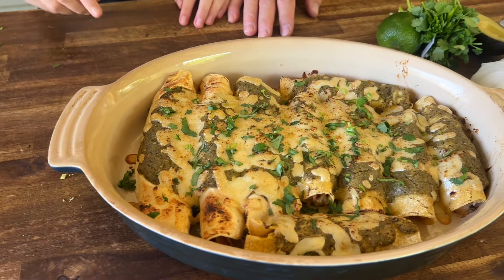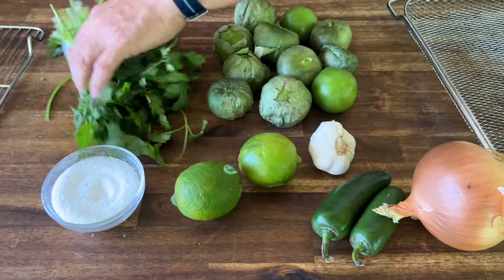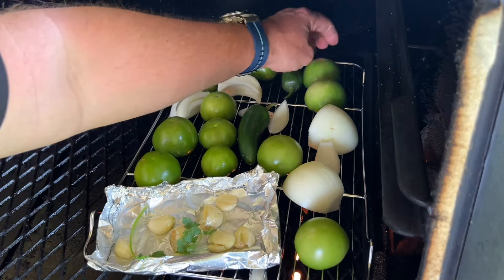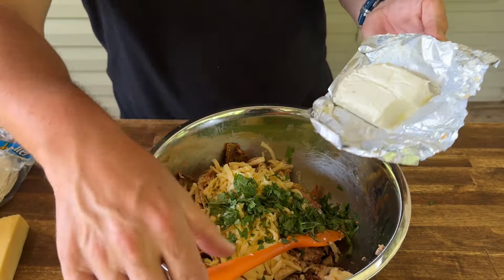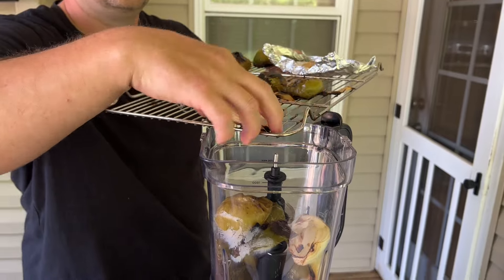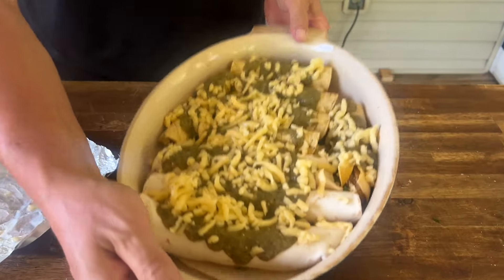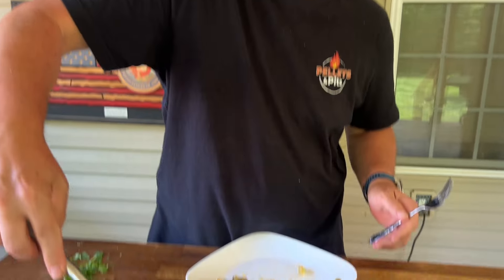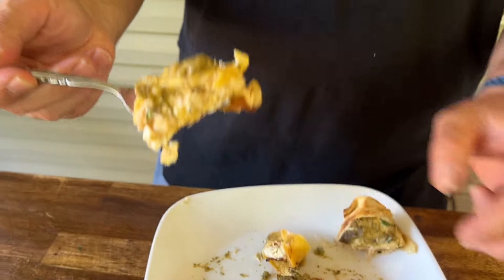Smoked Chicken Enchiladas - Using LEFTOVERS from New Favorite Smoked Chicken Recipe!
We used our Smoked Mexican Chicken leftovers to create these awesome smoked chicken enchiladas with a homemade fire-roasted tomatillo salsa, and they were FANTASTIC!

- [x] Seasonings:
SMASH THAT, SHAKE THAT, QUE THAT
Sure Shot Sid’s Gunpowder Seasoning
Cavender's All Purpose Greek Seasoning
Pit Boss Southwest BBQ

- [x] KNIVES I USE:
HENCKELS Four Star Santoku Knife
HENCKELS Four Star 7in Filet Knife
VICTORINOX 6in BONING KNIFE

- [x] Things Needed for the GRILL:
ThermPro Wireless TP27
Butcher Paper Roll
Black Latex Gloves
KitchenAid Ribbed Soft Silic one Oven Mitt
Weber Burger Press
Weber Charcoal Chimney
HD 10’ Tortilla Press

- [x] APPLIANCES
Breville Smart Oven Air Fryer Pro
KitchenAid Artisan Series 5 Quart